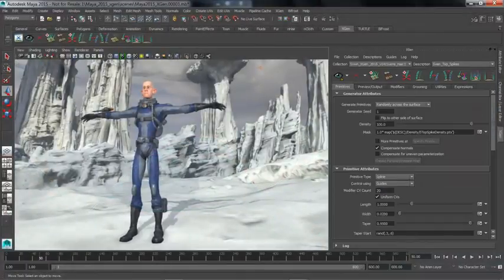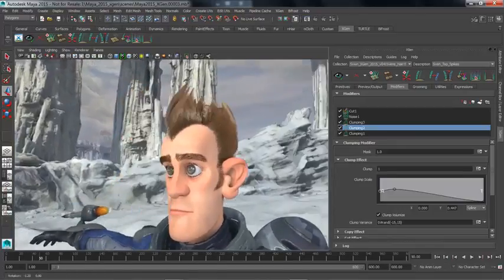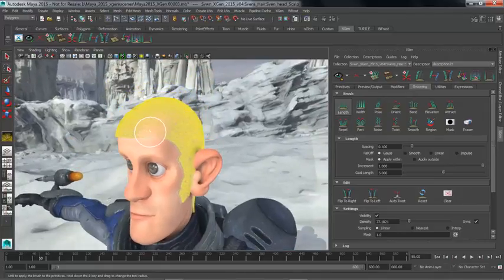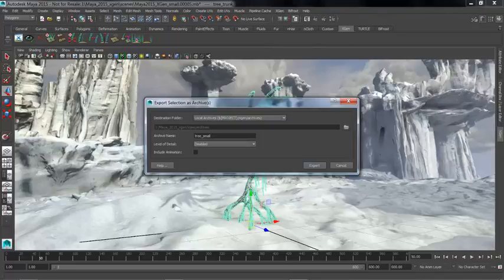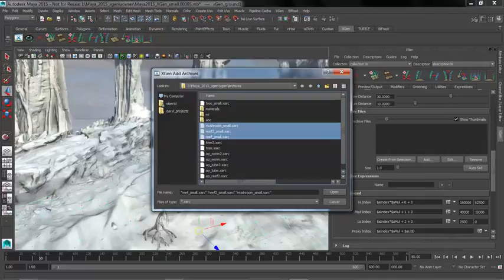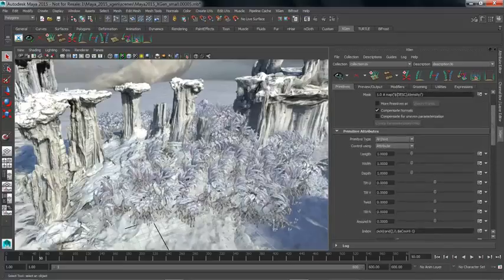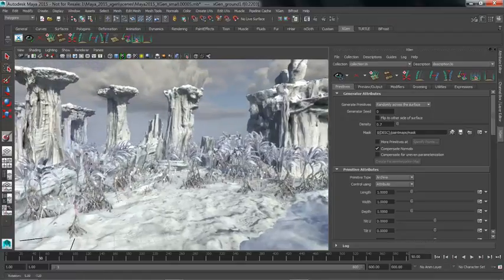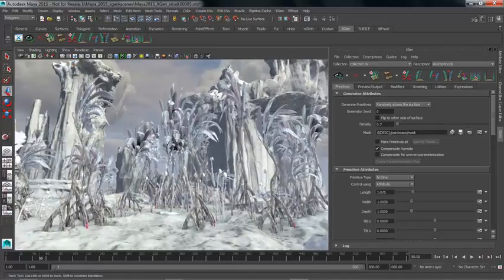Autodesk Maya - xgen arbitrary primitive generator video